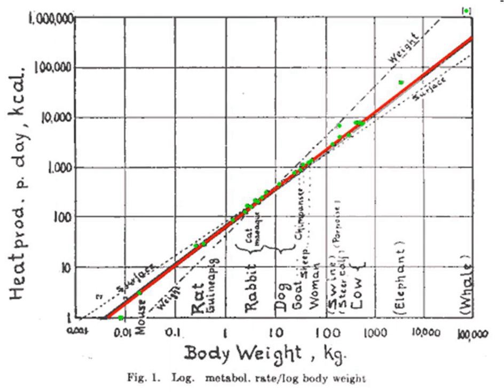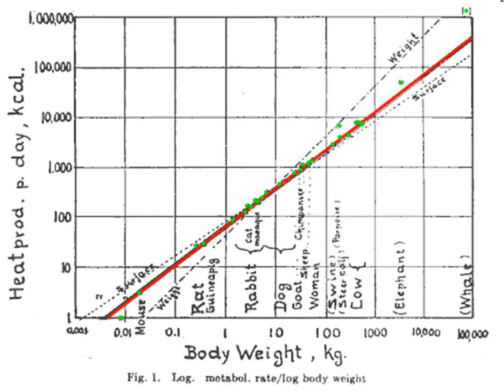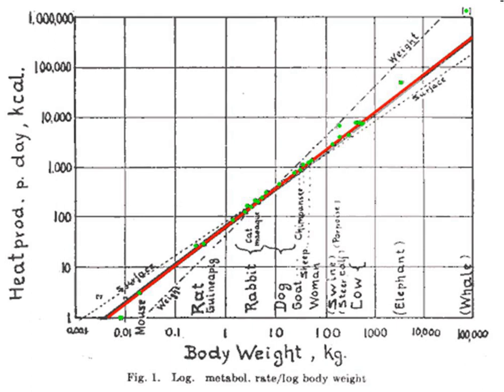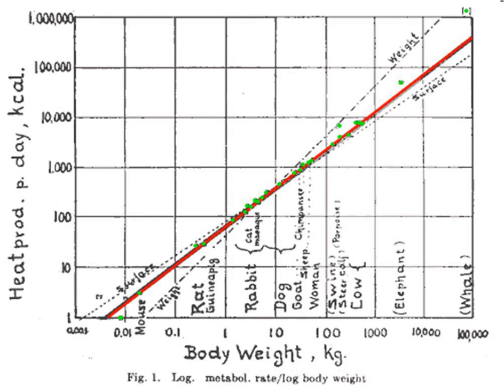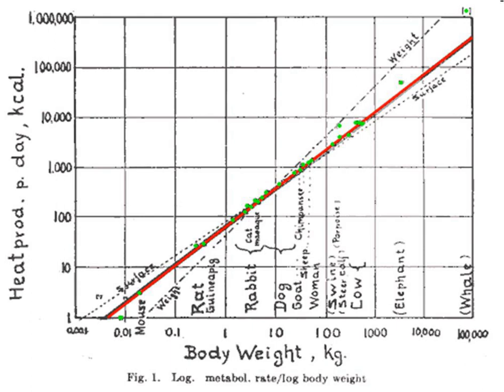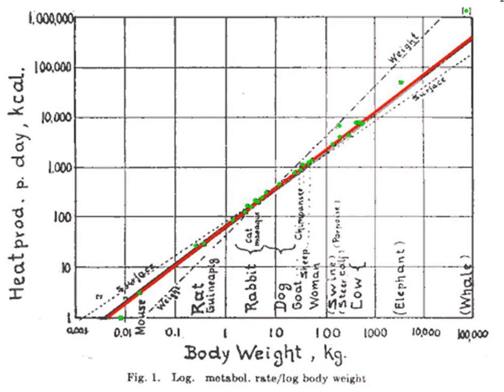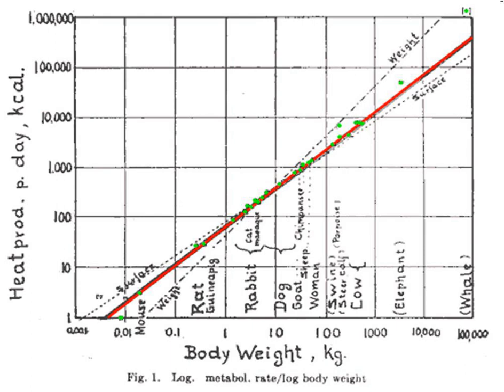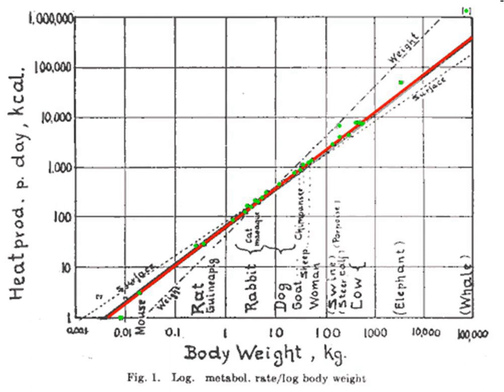Kleiber's law | Wikipedia audio article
00:00:51 1 Proposed explanations for the law
00:01:33 1.1 Heuristic explanation
00:02:20 1.2 Exponent &x200b;spansup2/sup&#8260;sub3/sub
00:03:12 1.3 Exponent &x200b;spansup3/sup&#8260;sub4/sub
00:06:11 1.4 Non-power-law scaling
00:07:00 1.4.1 Modified circulatory models
00:08:15 1.4.2 Modified thermodynamic models
00:10:02 2 Experimental support
00:10:46 3 Criticism of the law
00:11:49 4 Generalizations
00:12:08 4.1 In other kingdoms
00:12:58 4.2 Intra-organismal results
00:13:46 5 See also

- Socrates

SUMMARY
Kleiber's law, named after Max Kleiber for his biology work in the early 1930s, is the observation that, for the vast majority of animals, an animal's metabolic rate scales to the ¾ power of the animal's mass. Symbolically: if q0 is the animal's metabolic rate, and M the animal's mass, then Kleiber's law states that q0 ~ M¾. Thus, over the same timespan, a cat having a mass 100 times that of a mouse will consume only about 32 times the energy the mouse uses.
The exact value of the exponent in Kleiber's law is unclear, in part because there is current no completely satisfactory theoretical explanation for the law.